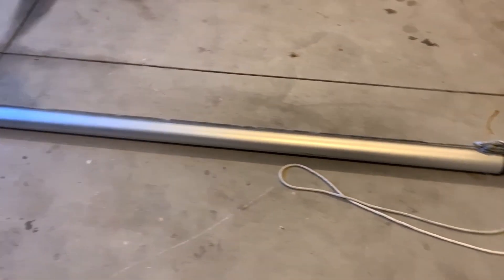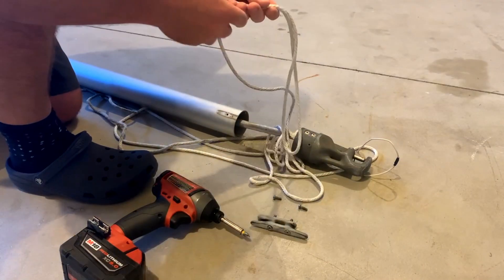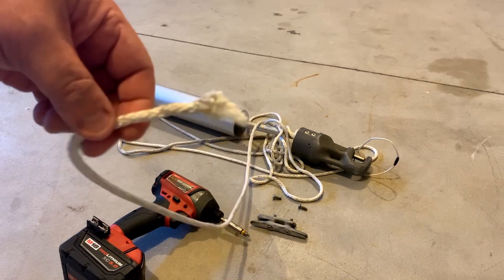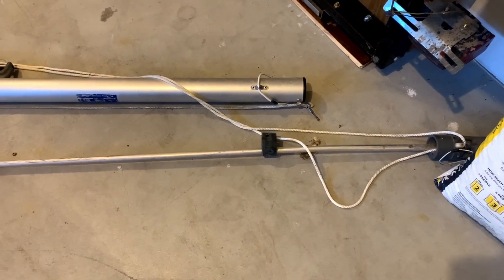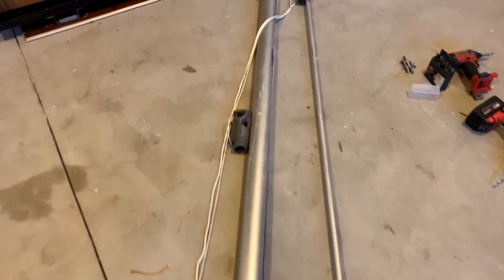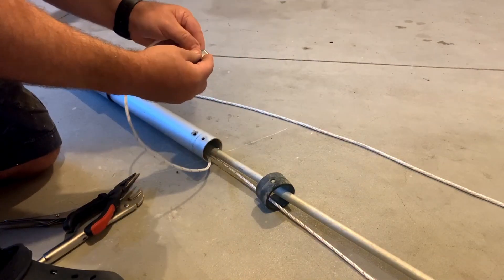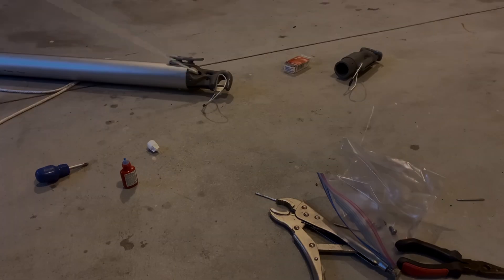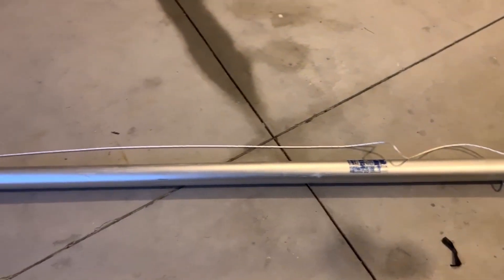The Forespar Whisker Pole Control Line Failed!! - Tech Ep09 - Après Sailing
While sailing in Michigan in August 2022, we were sailing wing on wing when the whisker pole we were using - a Forespar, failed and collapsed and hit the forestay - something you never want to happen.  In this video I will go through what I did to repair it.